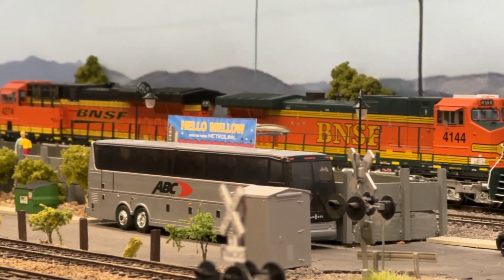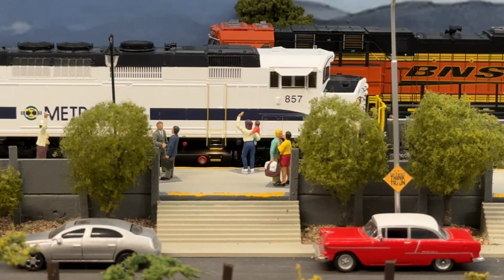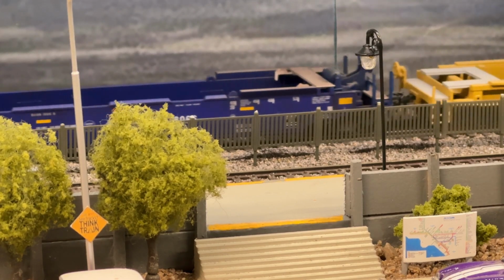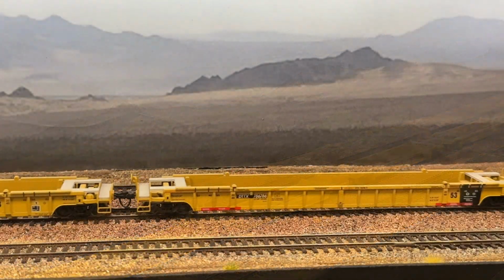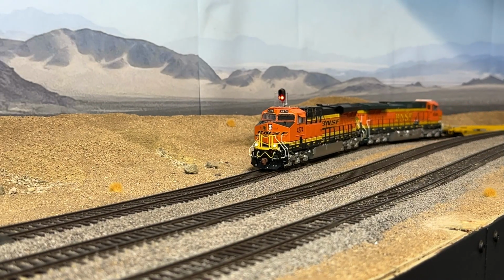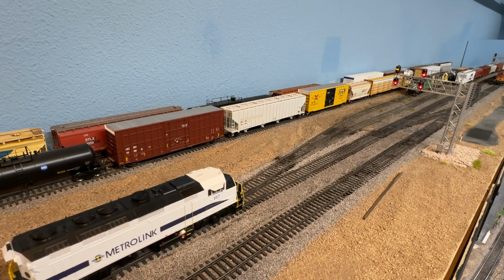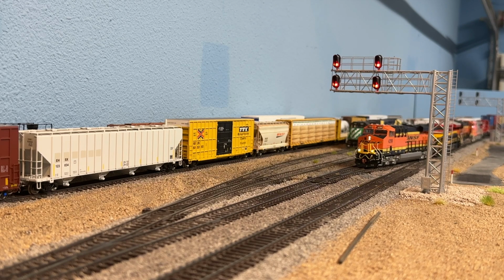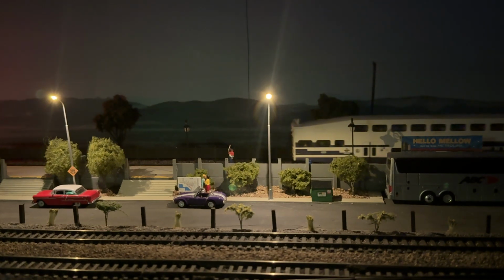Metrolink Commuter Operations! | BNSF HO Scale Train Layout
Hop aboard and ride on an eastbound Metrolink commuter train. Check out the sights along the way including the simple yet highly functional passenger platform.